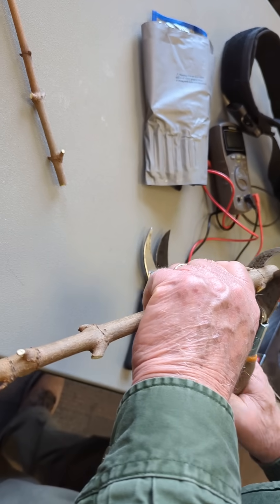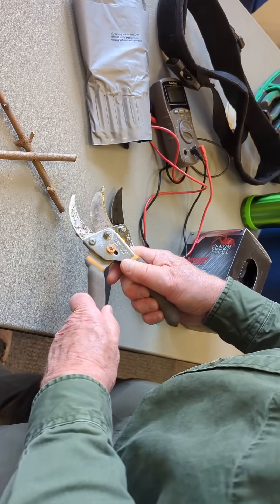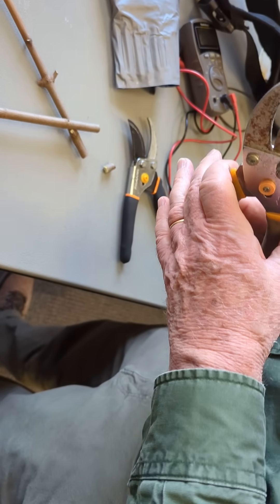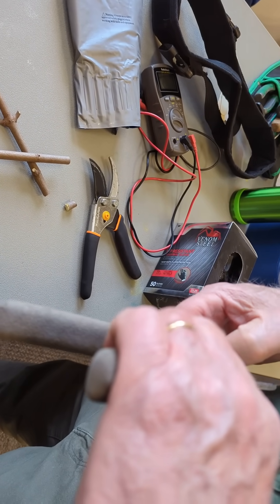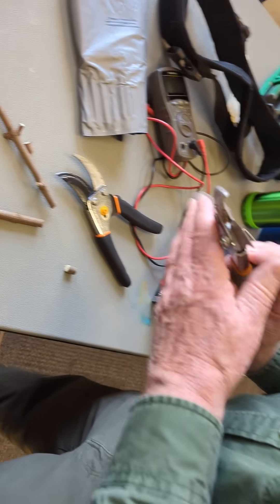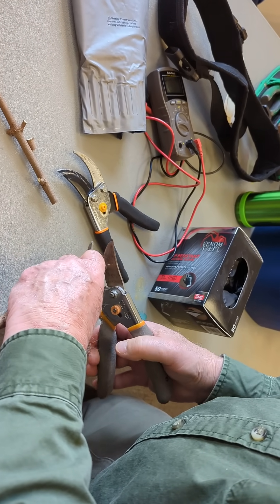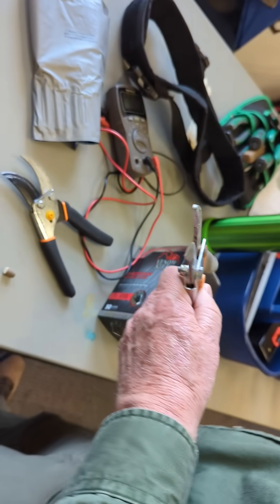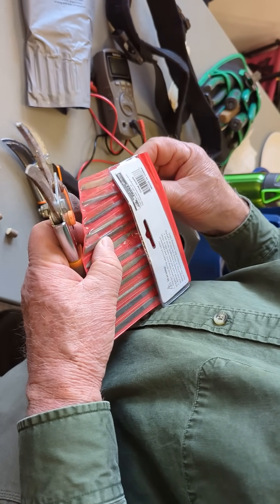FixIt Clinic: Cutting Test for the Repaired Bypass Pruning Shears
FixIt Clinic: Cutting Test for the Repaired Bypass Pruning Shears. In this test I am comparing the repaired bypass pruning shears against a same model pair that I found in my daughter's garage.